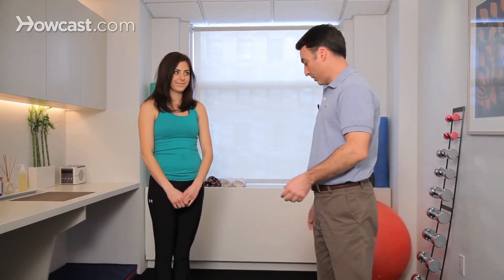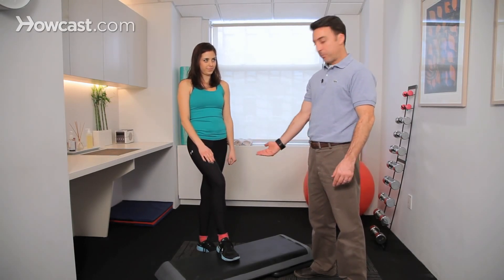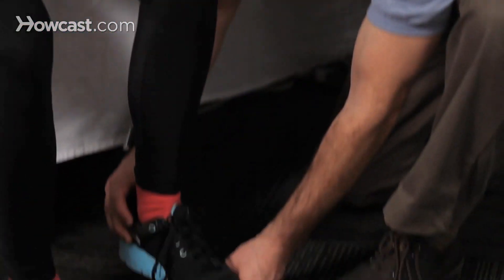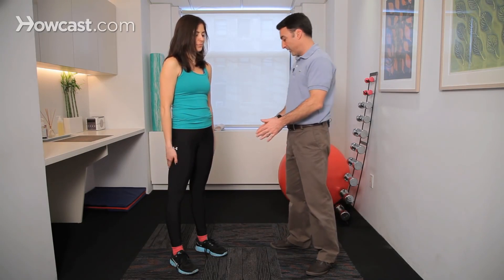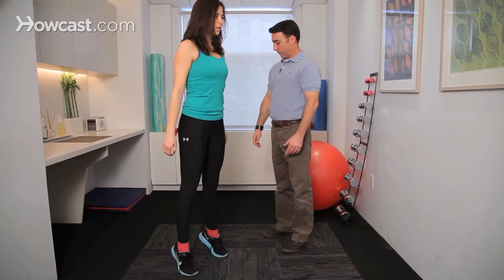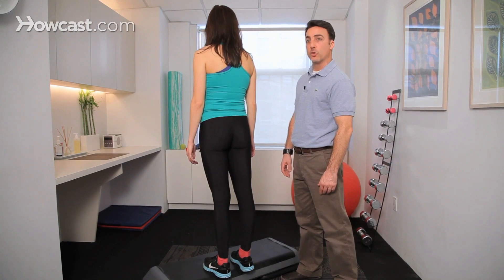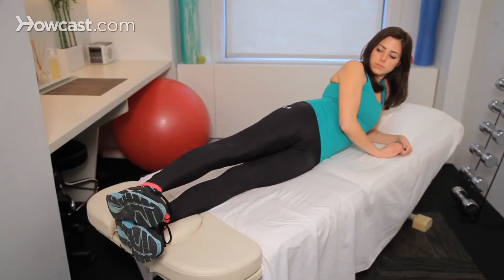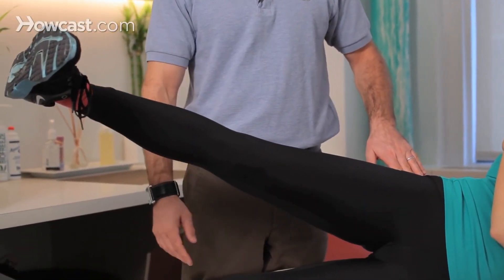How to Do Physical Therapy Exercises for the Knees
In this Howcast video How to Do Physical Therapy Exercises for the Knees, physical therapist Eric Sampson demonstrates the exercises you need to do to perform physical therapy on your knees. Learn how to strengthen, stretch, and care for your knees through physical therapy, and discover the benefits of following a regular physical therapy routine.If you have any questions, don't hesitate to leave a comment.

⏰ Time chapters ⏳
00:00 Intro
00:04 How to do a forward step-up exercise
02:01 How to do a sit-to-stand lift exercise
04:04 How to do heel-raised squats
05:43 How to do a heel raise on step exercise
08:07 How to do a side leg raise exercise